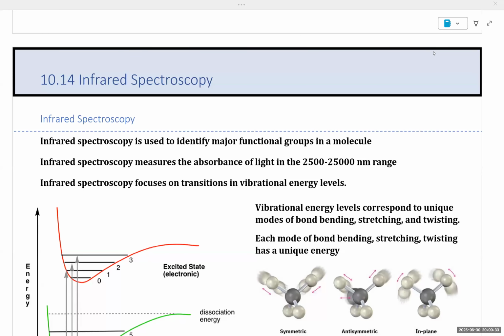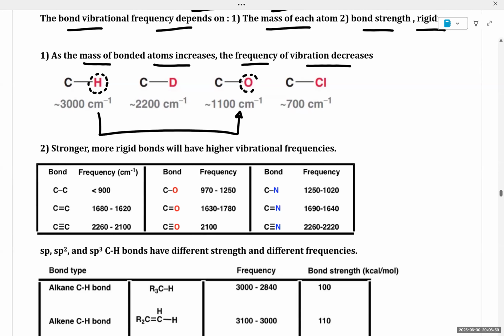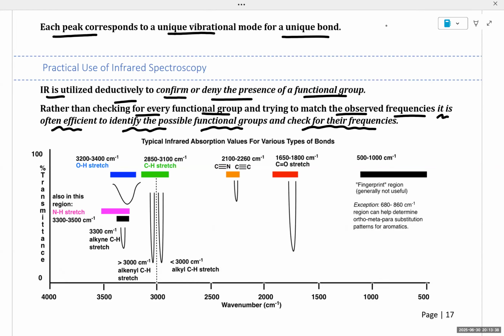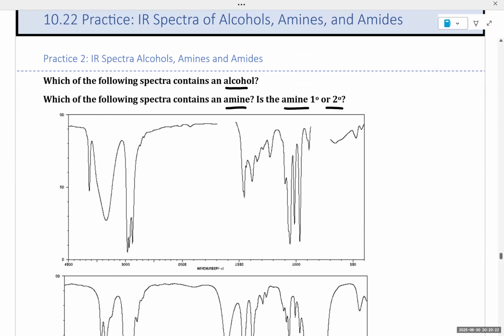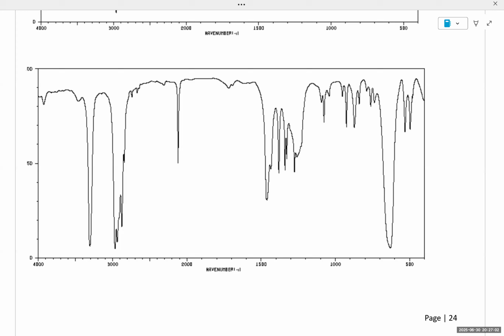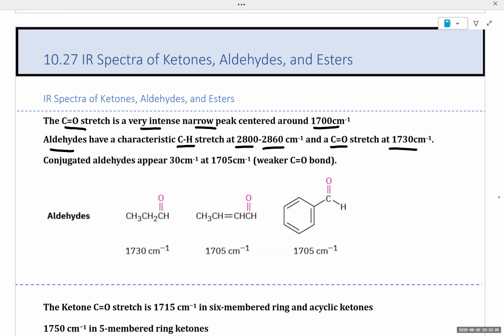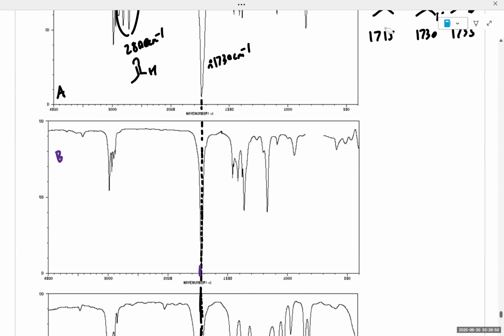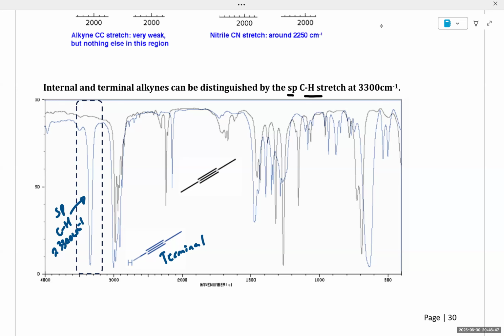CHEM 112 Ch. 10 Lecture Part 2: Infrared Spectroscopy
0:00 Infrared Spectroscopy
3:51 Bond Vibrations: The Ball and Spring Model
9:00 Peak Intensity and Peak Width
11:55 The IR Spectra
14:02 The IR Spectra of Alcohols, Amines, and Carboxylic Acids
17:44 Practice: The IR Spectra of Alcohols, Amines, and Carboxylic Acids
22:29 The IR Spectra of Alkanes, Alkenes and Alkynes
24:48 Practice: The IR Spectra of Alkanes, Alkenes and Alkynes
30:08 The IR Spectra of Aromatic Compounds
32:30 The IR Spectra of Ketones, Aldehydes and Esters
35:23 Practice: The IR Spectra of Ketones, Aldehydes and Esters
44:45 The IR Spectra of Alkynes and Nitriles